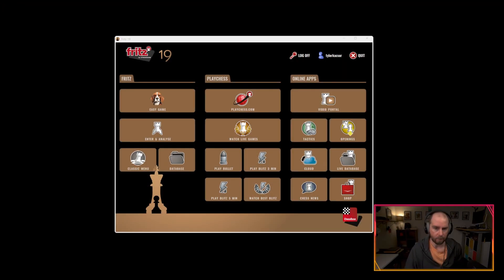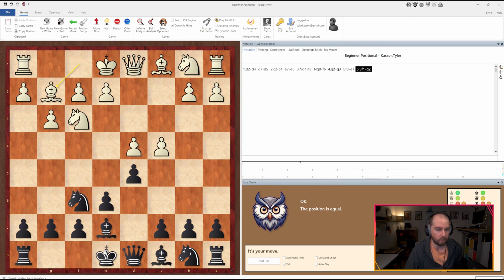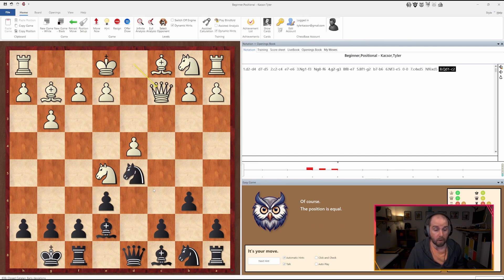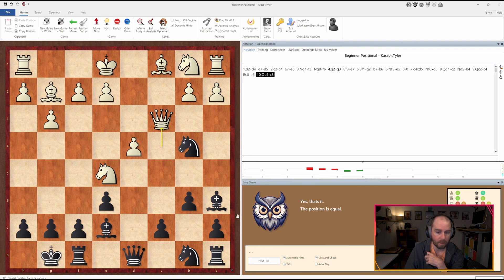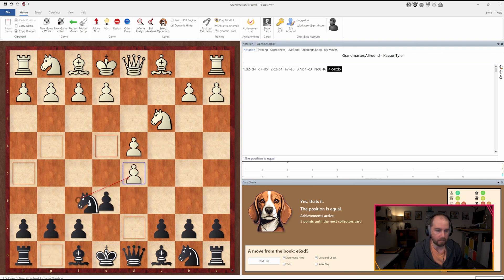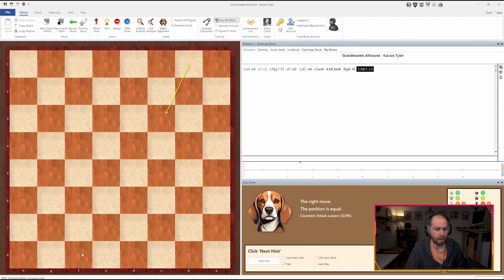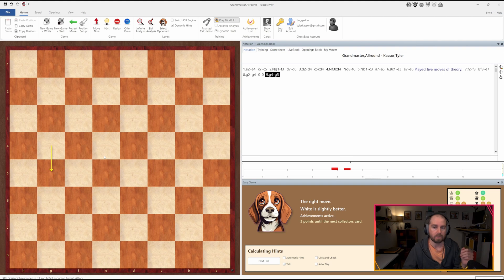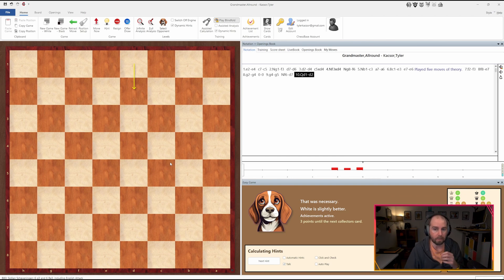How to use Fritz 19. Beginner. Playing the computer and Blindfold chess mode! Chess beasts!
I've used this software set for a long time as fritz 14 came with my DGT board when I bought it. I also paid for Fritz 19. This is just a brief overview of some fun features. I'll go deeper into the features in the near future. If you want to see anything specific let me know.

I think Fritz is the software most casual players will be looking for as it allows for detailed analysis and computer play.

0:00 Intro
0:30 Fritz 19
0:56 Playing the computer
2:08 Eval Bar
2:30 Automatic Hints
3:15 Click and Check
5:32 Blindfold Chess
7:35 Quick Features Recap
8:25 Outro